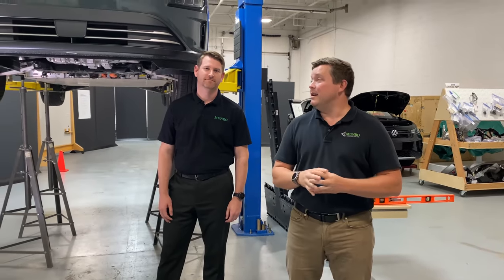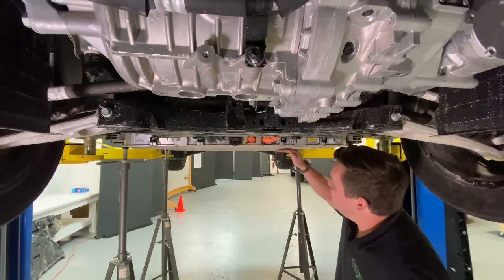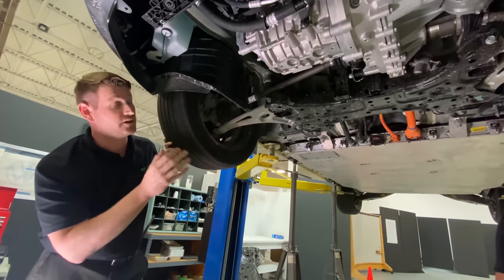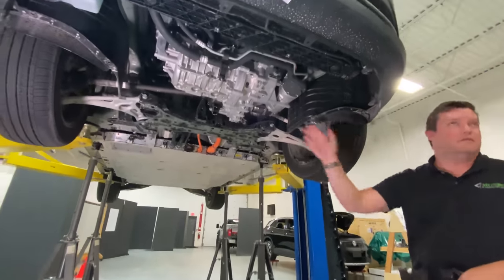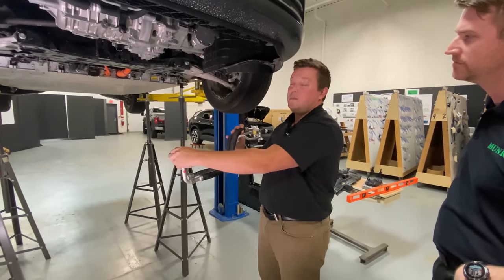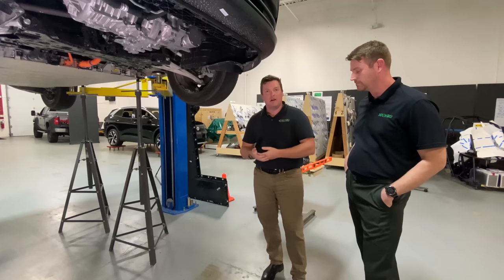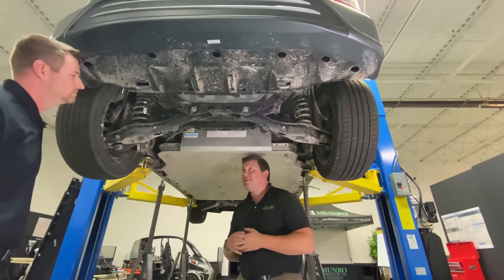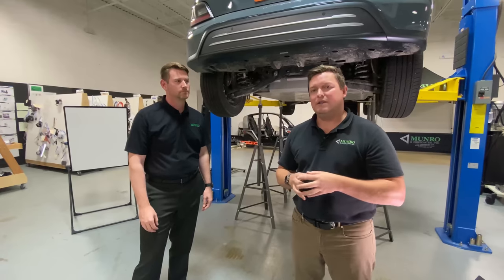Fyundai with Hyundai | Undercarriage Review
Cory and Kevin break down the undercarriage of the 2022 Hyundai Kona EV.